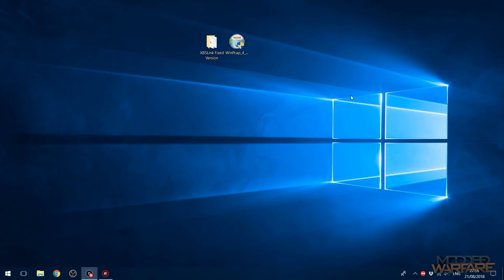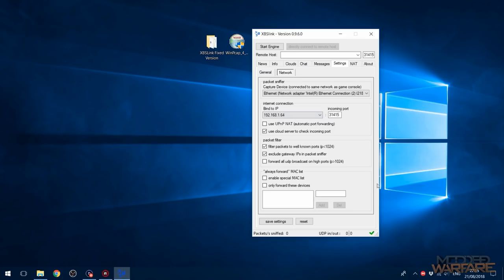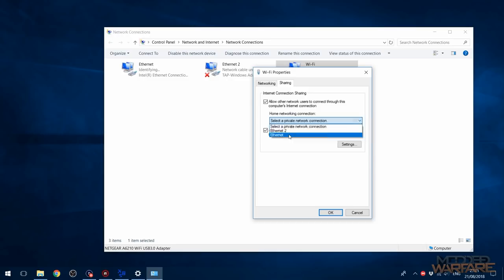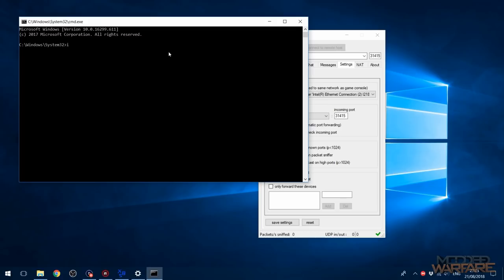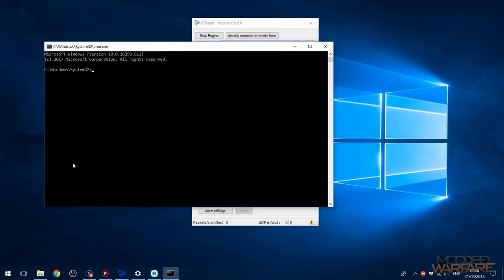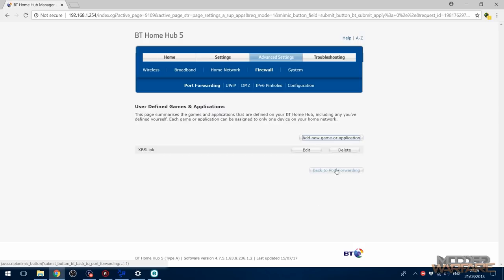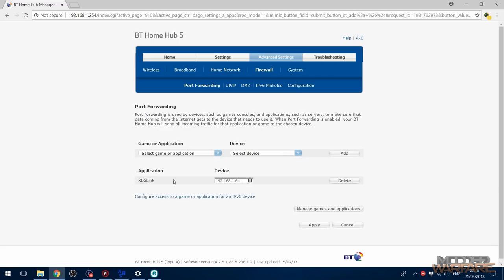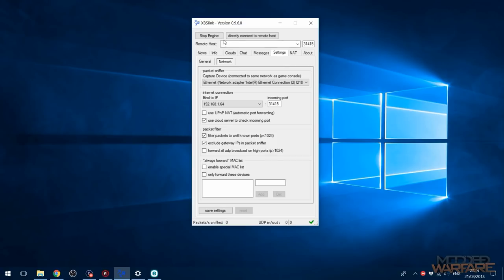How to Play Games Online on a 5.05 PS4 Over LAN with XBSLink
Unlike COD Online, XBSLink can be used on any PS4 with or without a Jailbreak and will work on any game that has a LAN/Local Play option.